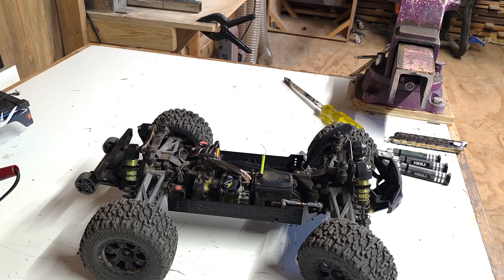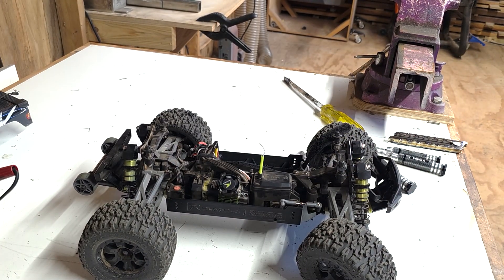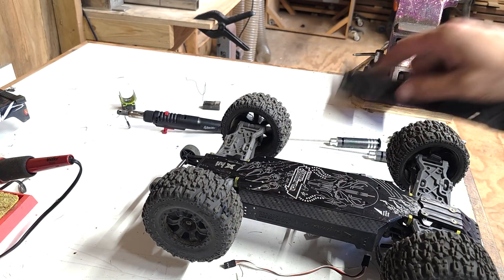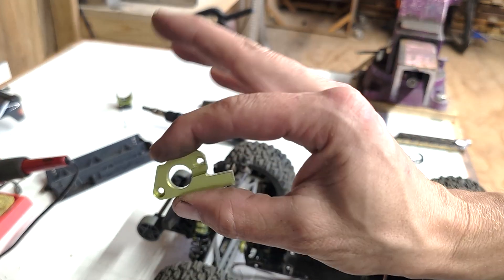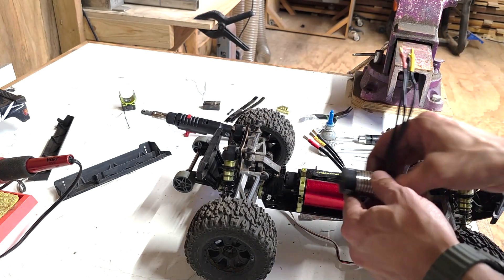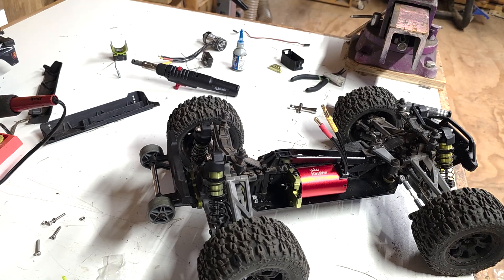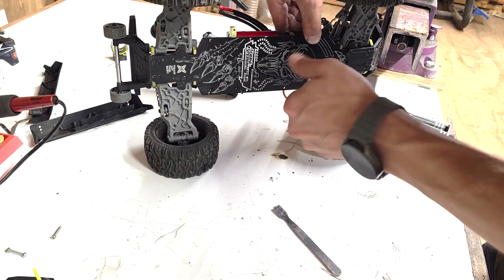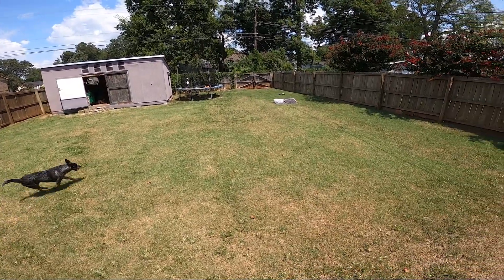Omni Terminator esc and motor upgrade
New motor, esc, and 3d prints on the Omni Terminator